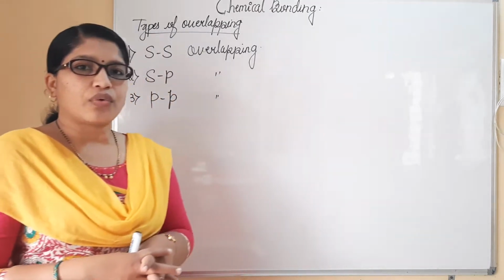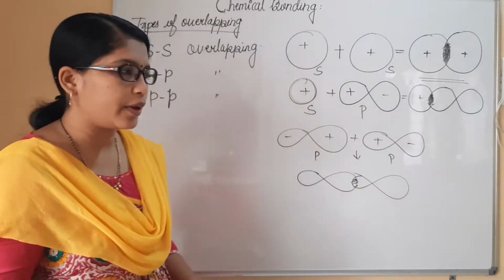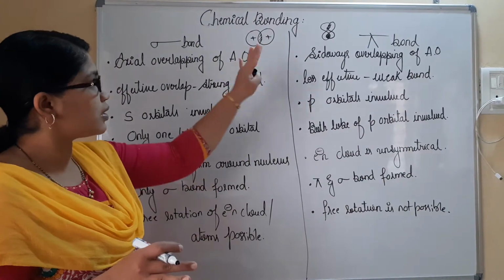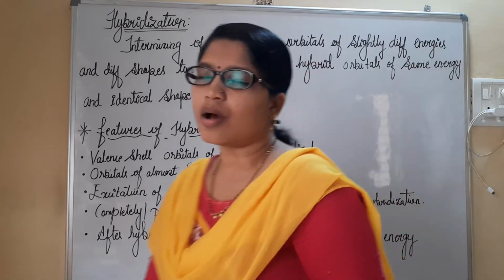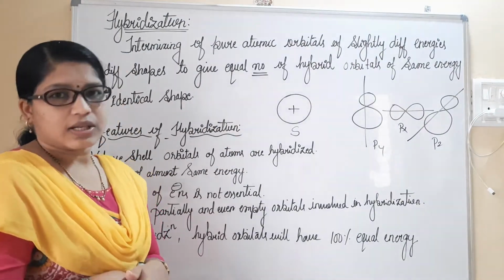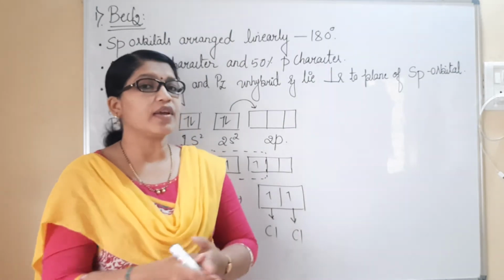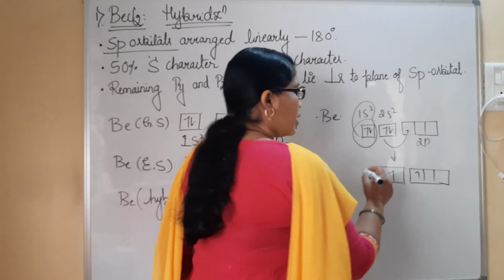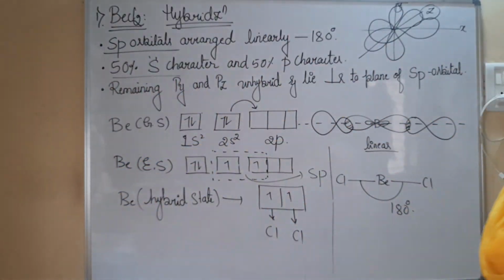PUC 1 Year II Chemical Bonding II Part 8 II Shilpa Kiresur :